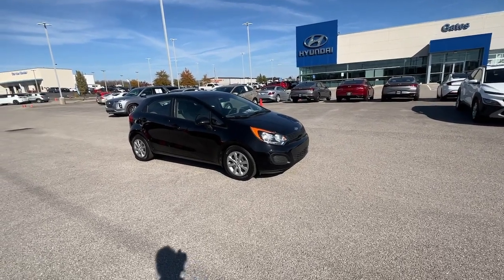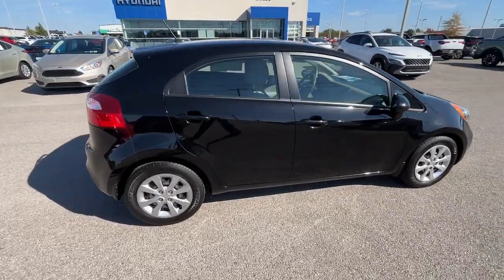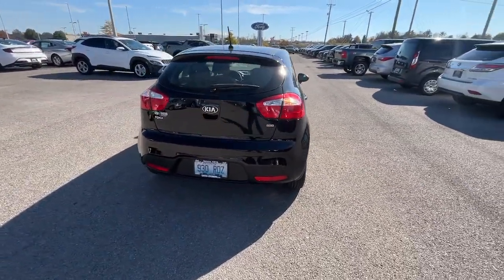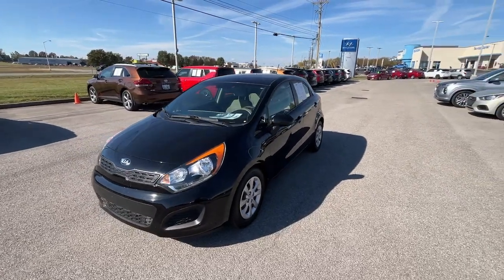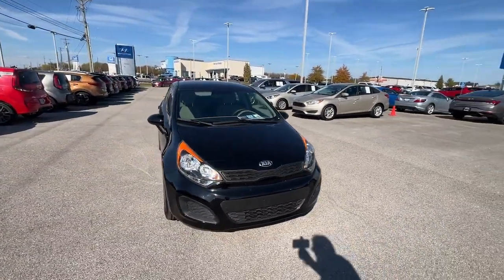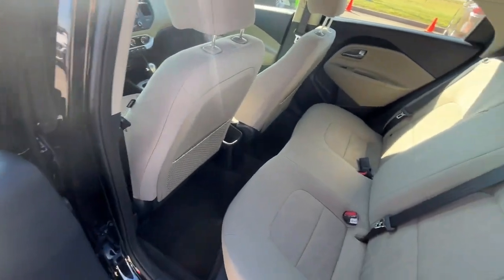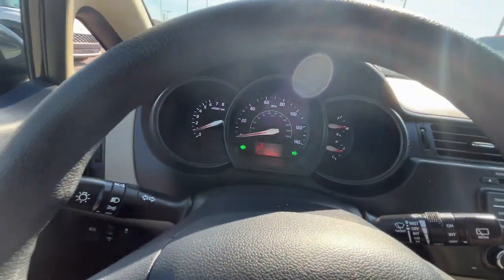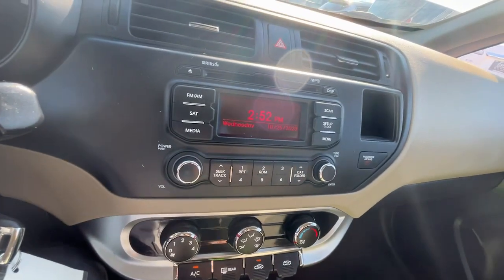2014 Kia Rio LX KY Richmond, Lexington, Irvine, Winchester, Berea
Used 2014 Kia Rio LX available at Gates Hyundai located in 6000 Atwood Dr, Richmond, KY, 40475 and servicing the Richmond, Lexington, Irvine, Winchester, Berea area.

Your next car could be the  2014  Kia Rio.  The future is comfortable and affordable in this spirited Rio. This user-friendly subcompact offers agile performance, a refined, attractive interior, modern connectivity and infotainment tech, and even available driver assist features.   These are just some of the great options this vehicle comes with: Keyless Entry, Satellite Radio, Heated Mirrors, Electronic Stability Control, Steering Wheel Audio Controls, Rear Spoiler, Traction Control, Intermittent Wipers, Passenger Vanity Mirror, Tire Pressure Monitoring System. Travel light and smart in this well-appointed, affordable Rio. Come in for a fun and easy test drive. Our team will make it the best part of your day.

Additional Comments
This is a 1 Owner Low Mileage (45010 Mile) Aurora Black Rio LX with a Clean Carfax History Report. It is a Trade-In that has been a Central Ky. owned vehicle. The EPA Fuel Economy rating is 37 Highway Miles/gallon.  The previous owner kept immaculate care of this Rio and even turned in 2 Keys and Owners Manuals.  Options include Power Windows/Door Locks Tilt Wheel Automatic A/C Stereo CD Split Folding Rear Seat Rear Cargo Shelf Remote Keyless Entry and Beige Cloth Seats.  40475  Stk# 354259  A complete list of options include the following:\n\n Aurora Black 2014 Kia Rio LX FWD 6-Speed Automatic 1.6L I4 DGI 16V Gates Hyundai-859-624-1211 ONE OWNER LOCAL TRADE-IN Beige Cloth 15 x 5.5J Steel w/Covers Wheels 4 Speakers 4-Wheel Disc Brakes ABS brakes Air Conditioning AM/FM radio: SiriusXM Brake assist Bumpers: body-color Cargo Net Carpet Floor Mat CD player Driver door bin Driver vanity mirror Dual front impact airbags Dual front side impact airbags Electronic Stability Control Front anti-roll bar Front Bucket Seats Front wheel independent suspension Heated door mirrors Low tire pressure warning MP3 decoder Occupant sensing airbag Outside temperature display Overhead airbag Passenger door bin Passenger vanity mirror Power Door Locks w/Remote Keyless Entry Power door mirrors Power Package Power steering Power Windows Radio: AM/FM/CD MP3 Audio System Rear Bumper Applique Rear window defroster Rear window wiper Remote Keyless Entry Speed-sensing steering Split folding rear seat Spoiler Steering wheel mounted audio controls Tachometer Tilt steering wheel Traction control Trip computer Variably intermittent wipers Woven Cloth Seat Trim Beige Cloth.\n\nRecent Arrival! 27/37 City/Highway MPG\n\nAwards:\n  * 2014 KBB.com Brand Image Awards\n\n\n